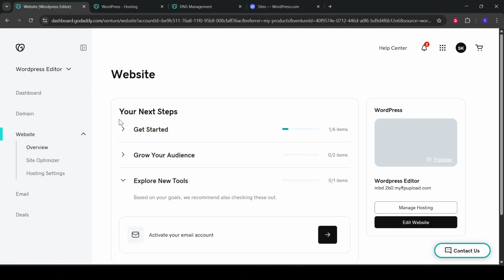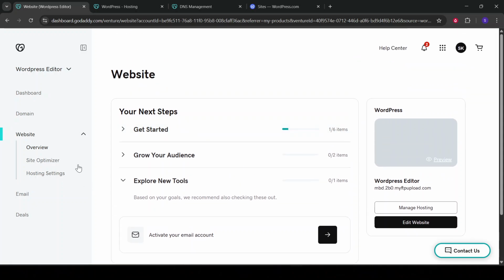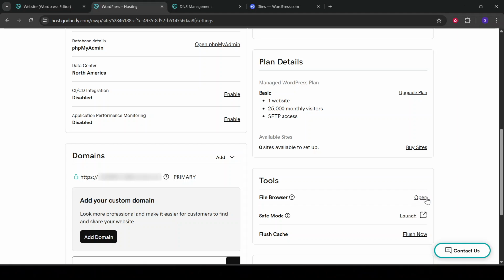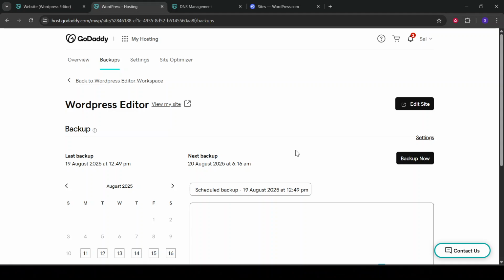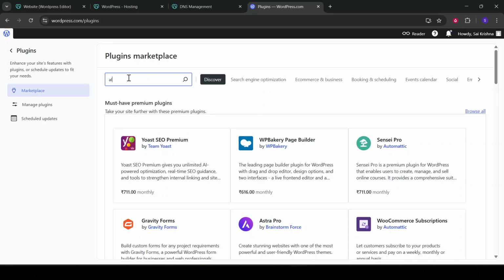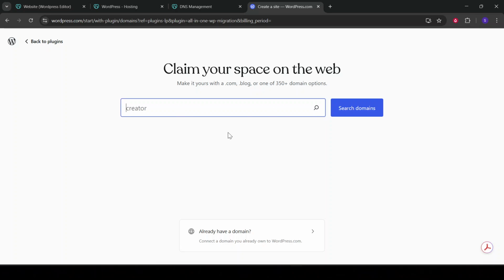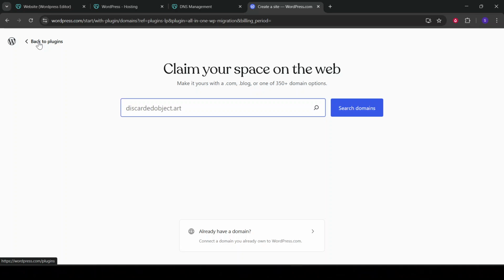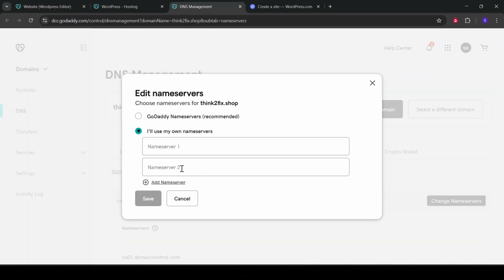How to Transfer Godaddy Website to Wordpress 2026 (Step By Step)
Learn How to Transfer Godaddy Website to Wordpress in this video.

In This Video, We'll Show You 👇
Godaddy To Wordpress Migration
Migrate Godaddy To Wordpress
Transfer Godaddy Site To Wordpress
Move Godaddy Website To Wordpress
Godaddy Wordpress Migration Tutorial
Wordpress Migration Godaddy
Godaddy Wordpress Transfer
Website Migration To Wordpress
Migrate Website To Wordpress
Wordpress Website Transfer
Transfer Website To Wordpress
How To Move Website To Wordpress
Godaddy To Wordpress
Wordpress Godaddy
Godaddy Website Transfer